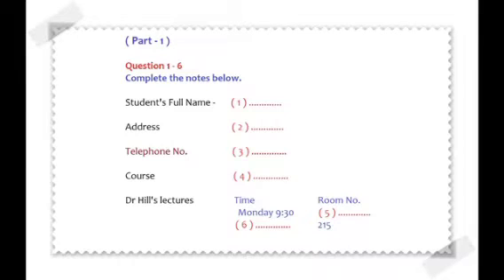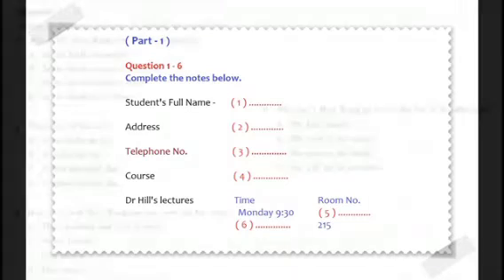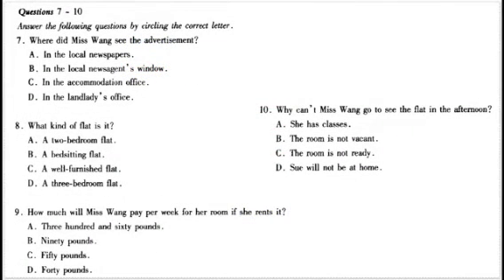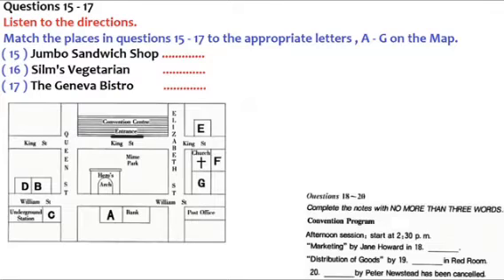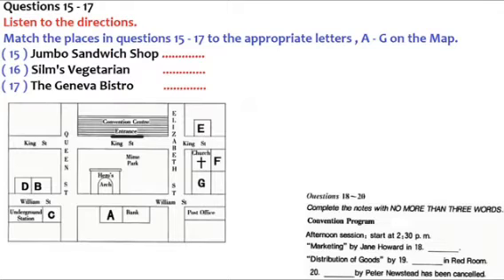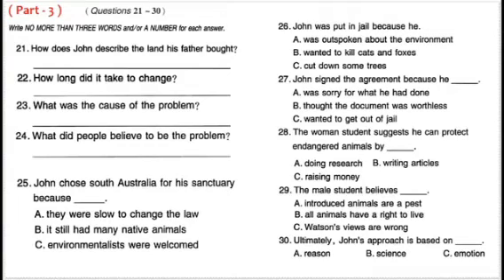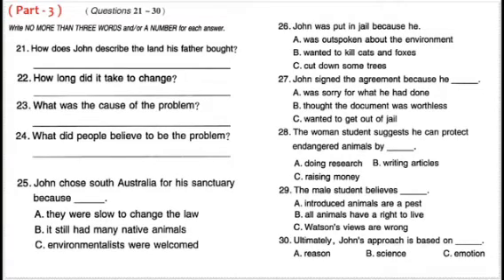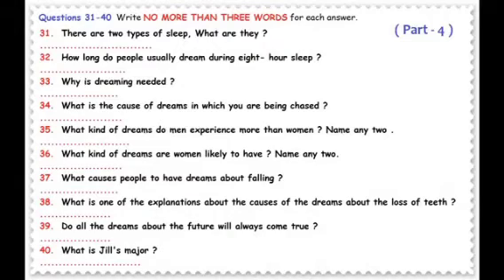IELTS LISTENING PRACTICE TEST 2020-08.01.2020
I hope it would be very helpful.